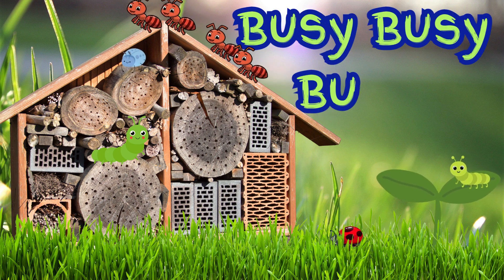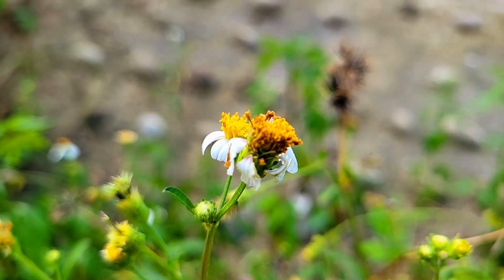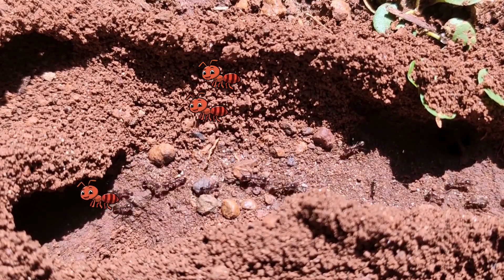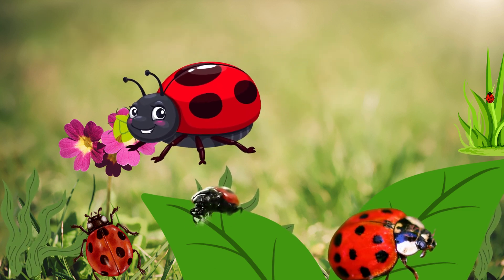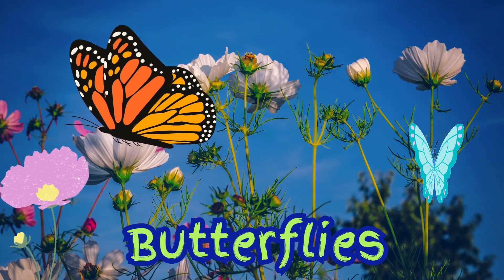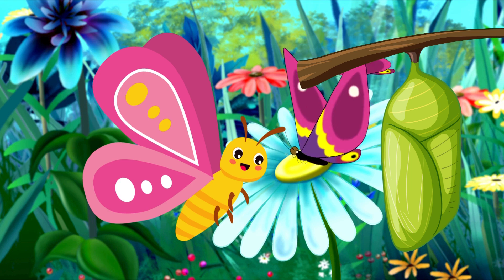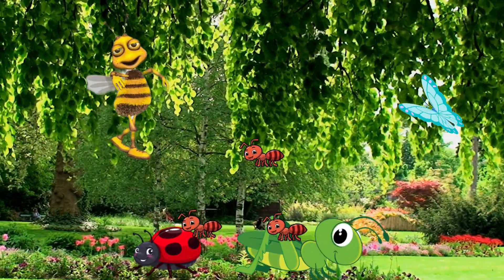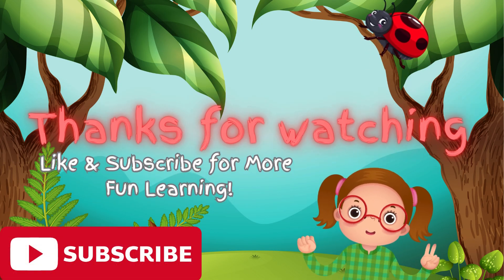🐜 "Follow the Busy Bugs! Bees, Ants And Butterflies !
🐞 Busy Bugs Adventure! Fun Insect Facts for Kids 🐝  a fun and educational video for kids! 🦋 Join us as we explore the world of bees, ants, ladybugs, grasshoppers, and butterflies! Kids will learn fun bug facts in this preschool learning video.

✔️ How **bees** make honey 🐝
✔️ Why **ants** are amazing builders 🐜
✔️ How **ladybugs** protect plants 🐞
✔️ The **grasshopper’s super jump** 🌱
✔️ The **butterfly’s magical metamorphosis** 🦋

Perfect for preschoolers, toddlers, and young learners!

👀 Watch now and discover the amazing world of tiny creatures! 🌍✨
on Brilliant Buddies TV